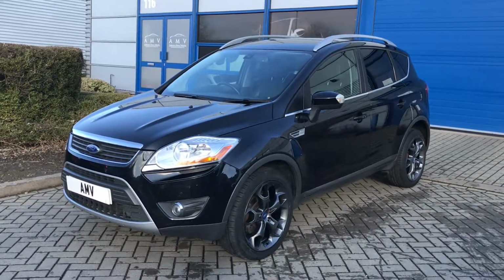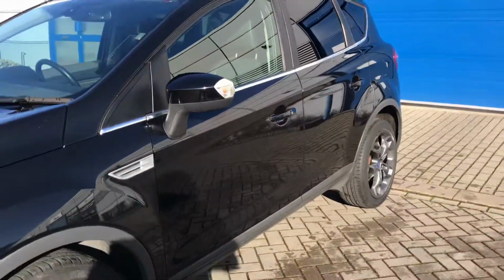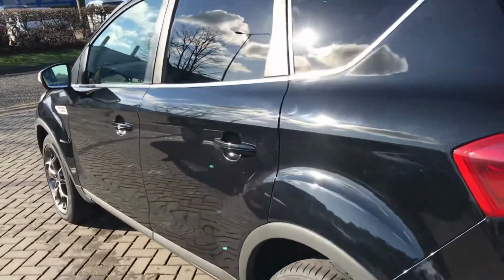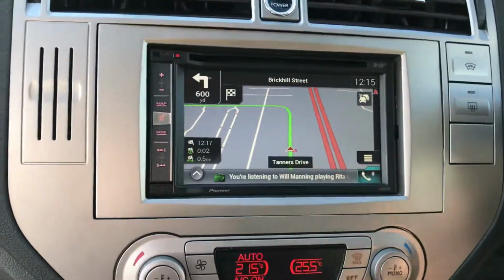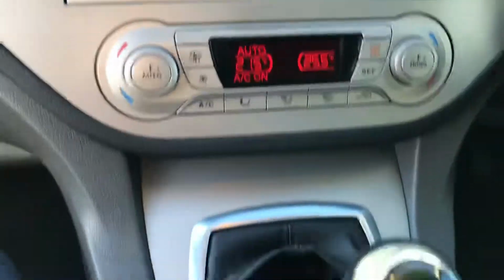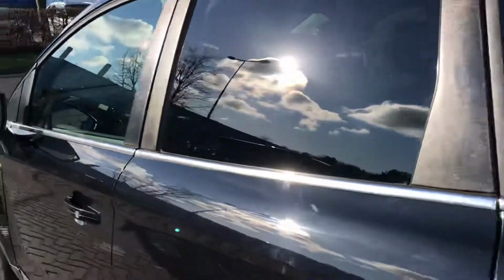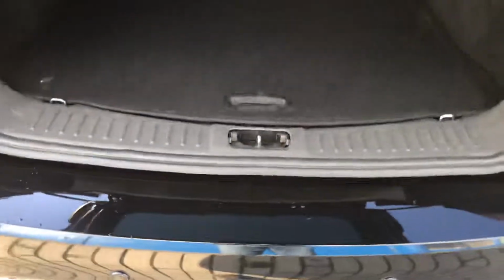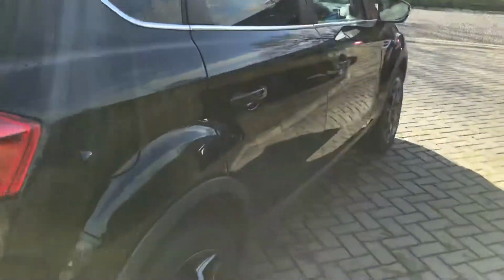30 January 2019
Kuga